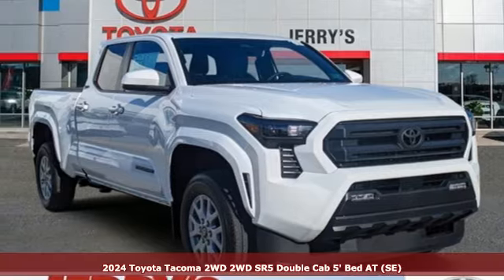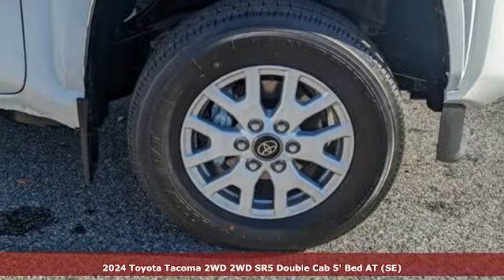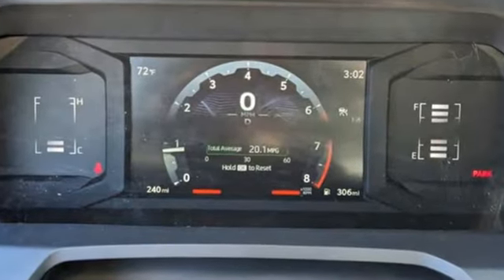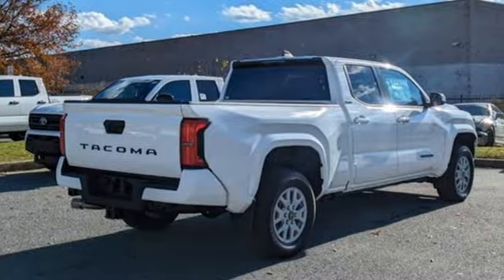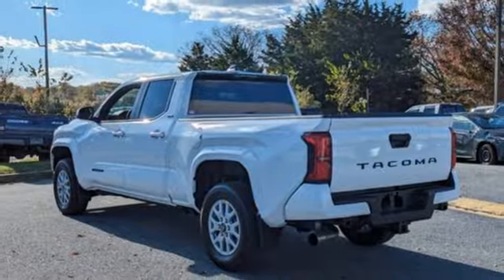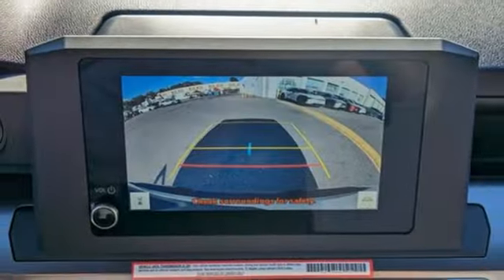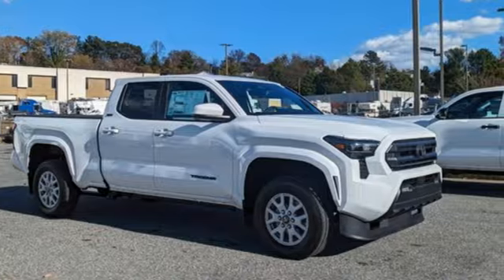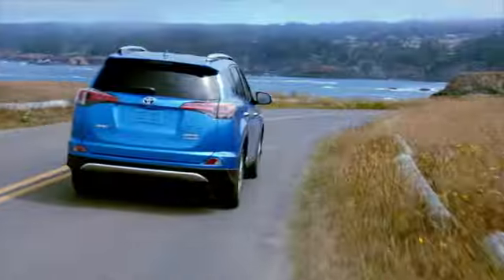New 2024 Toyota Tacoma 2WD Baltimore, MD #242358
Year: 2024
Make: Toyota
Model: Tacoma 2WD
Trim: SR5
Engine: 4 2.4 L
Transmission: Automatic
Color: Ice Cap
Interior: Boulder
Stock #: 242358
VIN: 3TMKB5FN0RM017202

Address:
8001 Belair Rd